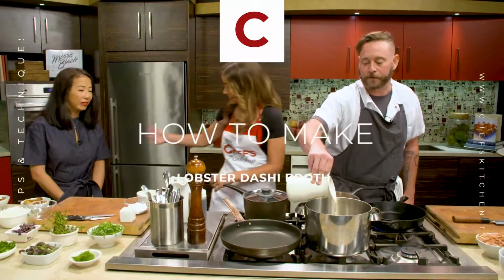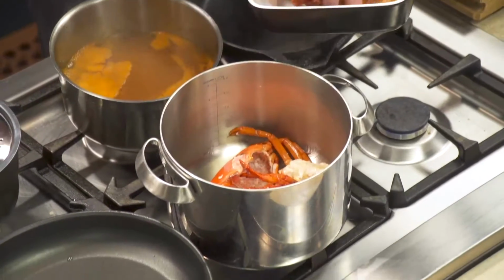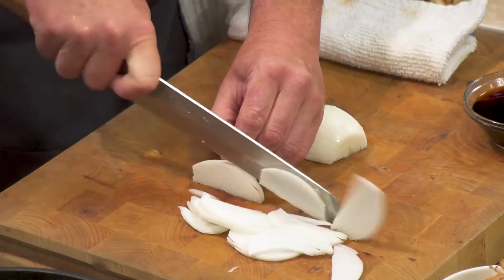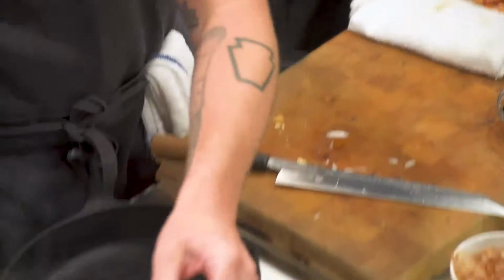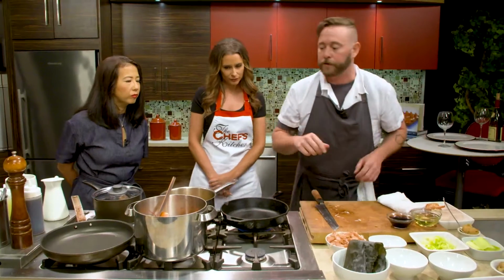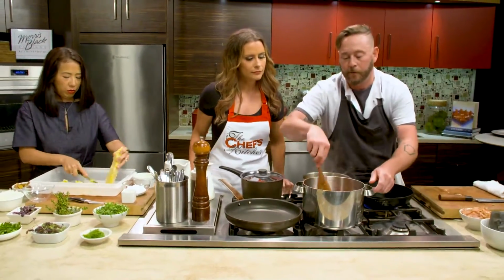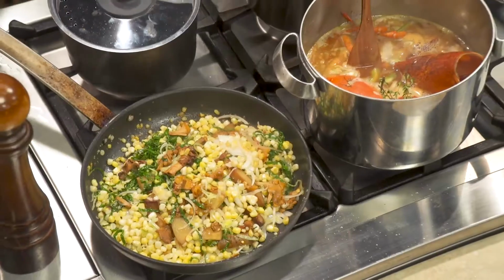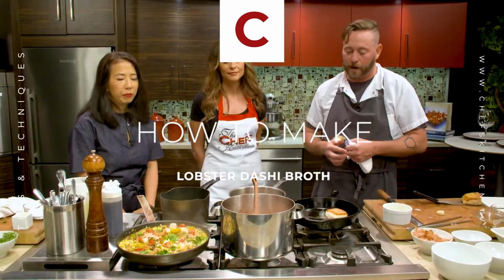How to make Lobster Dashi Broth | Chef Lee Chizmar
How to make Lobster Dashi Broth! In this week’s TastyTipTuesday Chef Lee Chizmar shows us how to make a Lobster Dashi Broth!